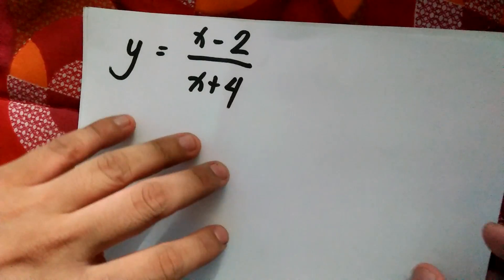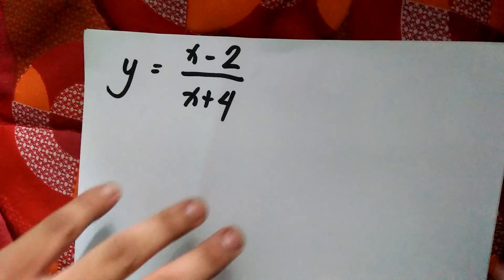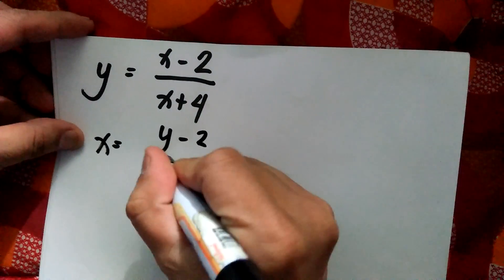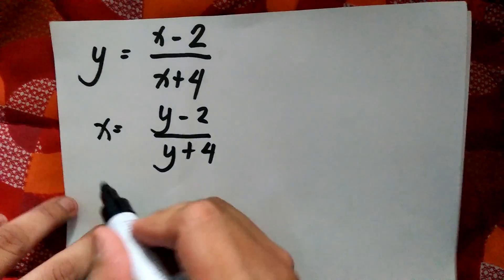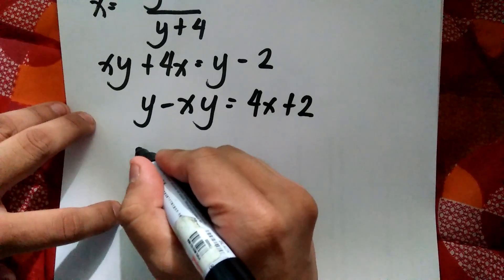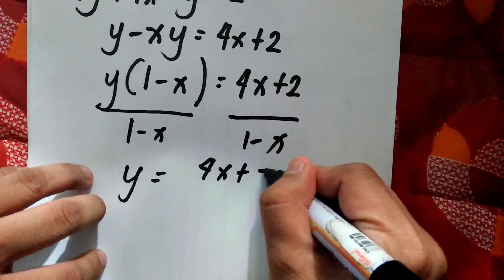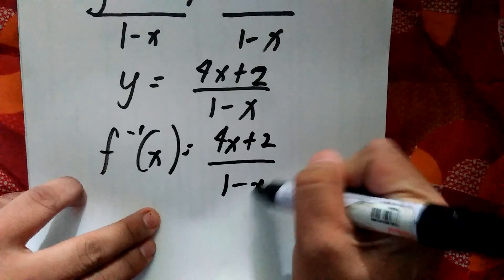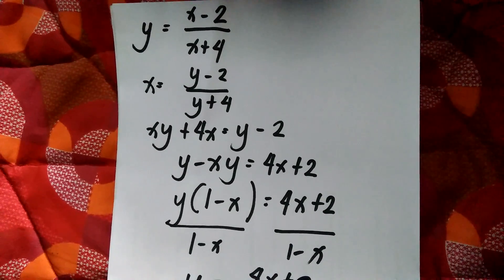Inverse of a Rational Function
How to get the Inverse of a Rational Function